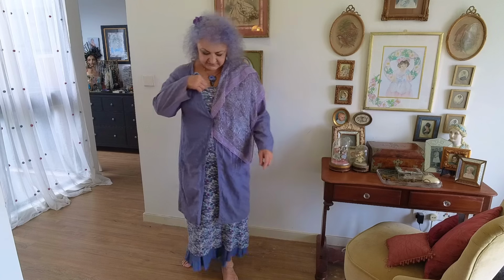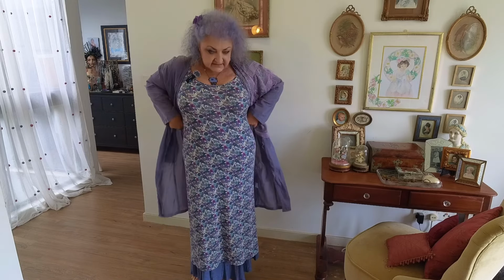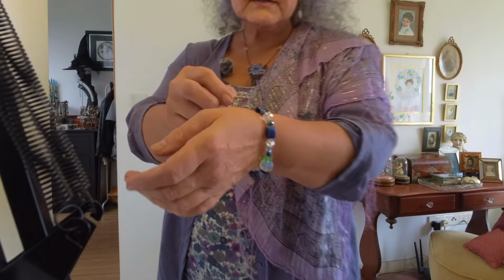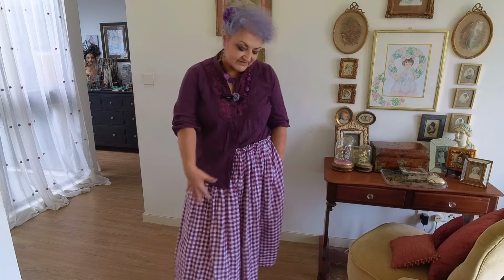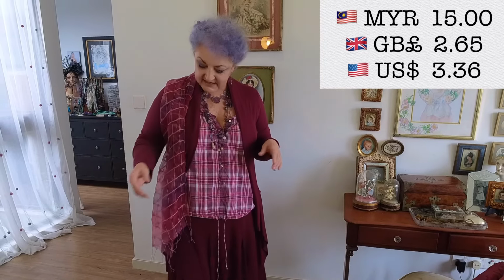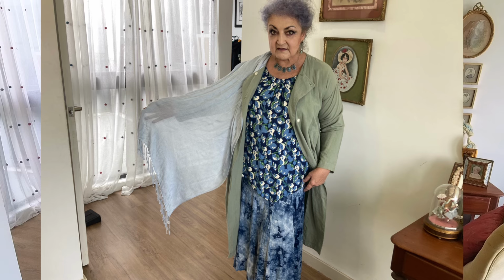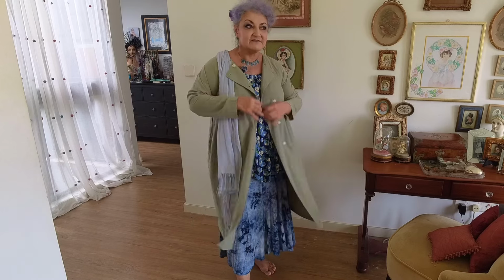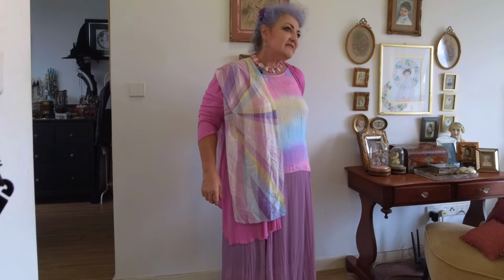A Colourful Thrift Shop Haul. Try-On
I am Bringing some color to today’s vlog.
Let me show you how I have styled various items that I have brought.

I am an English Grandmother, who mainly spends her time in Malaysia and occasionally posts videos of my life and hobbies.

If you enjoy my content please consider, becoming a subscriber (It’s FREE) and I also share the videos with like minded people.